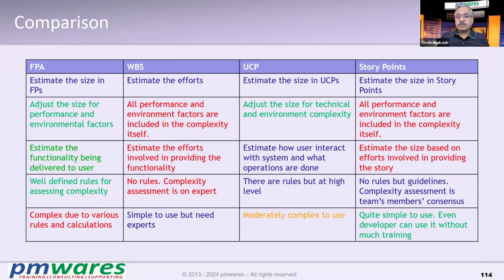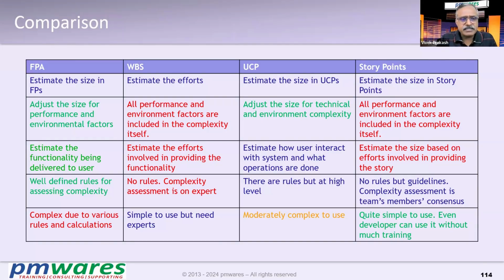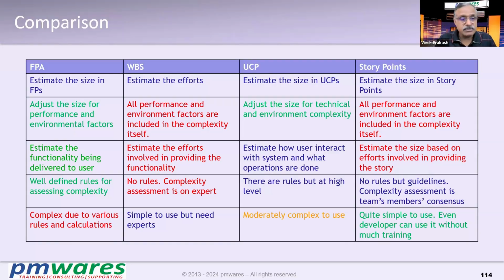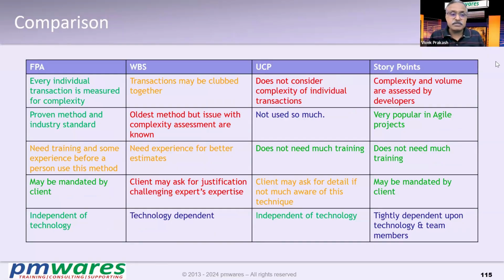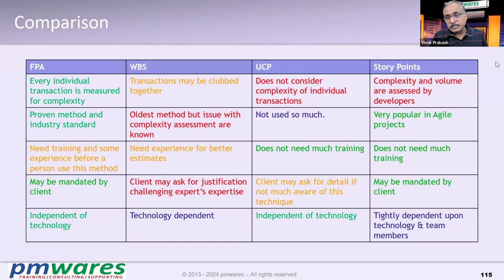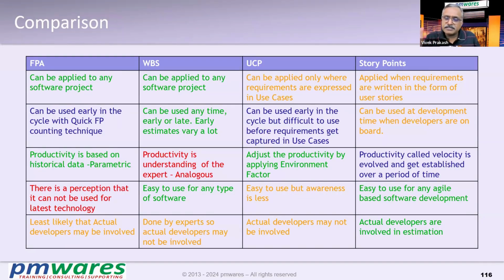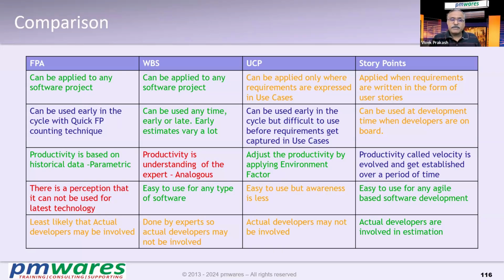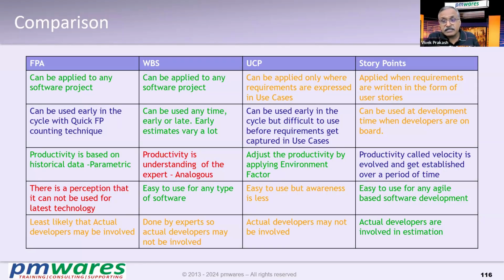Comparison Between Methodologies for Project Estimation - Software Estimation Training Snippet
Program: Software Estimation Training

The Software Estimation Training is a complete course covering most important and prevalent software estimation techniques. It is a 16 hours program covering WBS, Story Points and Function Points Analysis techniques full of activities and practically doing the estimation in the training on each technique. It addresses the burning issues in software estimate and software development arising due to poor estimations.

It includes the process of estimation, trade off between time and resources, efforts/scope distribution across phases and releases, the estimation approach like Analogous, Parametric, Three-Points etc., estimation techniques like WBS, Story Points and Function Points in details, comparison among them to select the right technique for a giving project and how to apply them in Traditional, Hybrid and Agile projects.

It goes into details of these techniques, and provide templates to perform the estimation in the class on a given case study to estimate efforts, workout timeline, resource profiling, resource requirements, preparing S-Curve, estimating costing, deciding on the pricing to the customer and selecting the right methodology whether the project is to be executed in a traditional way, hybrid or agile way.

You will get to know upcoming webinars, workshops and videos on project management, general management, people management etc.